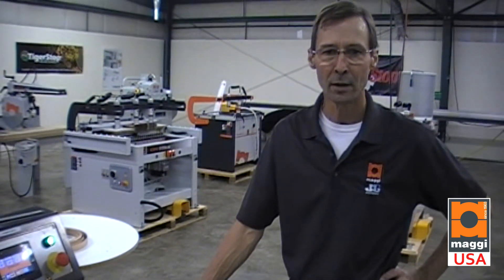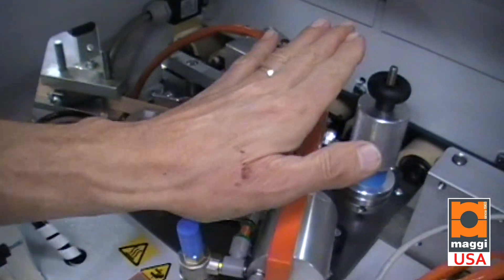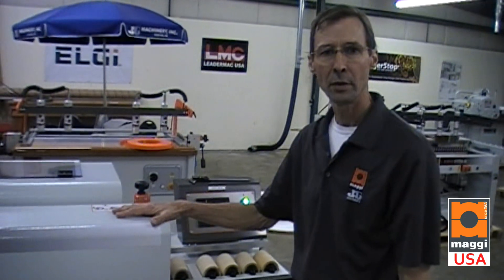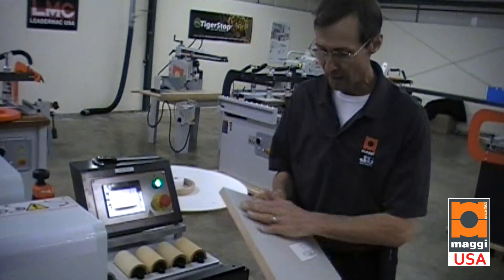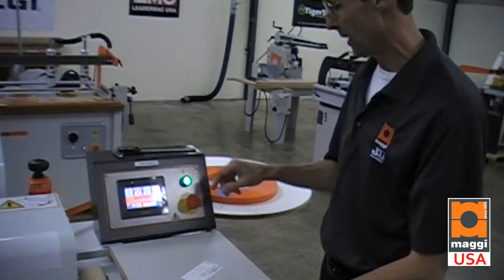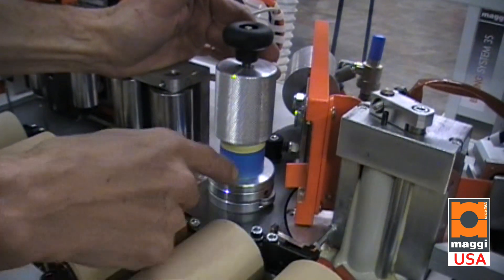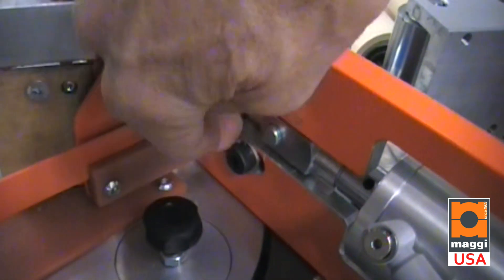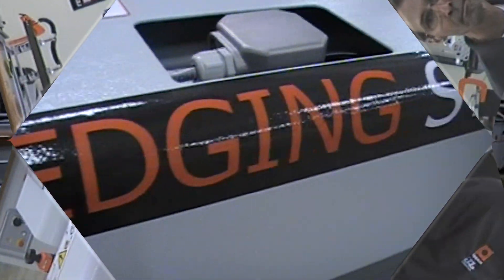Maggi Edging System 3-50 Overview & Setup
This video briefly demonstrates this edgebander in operation as well as providing operating and setup instructions and preventative maintenance tips.